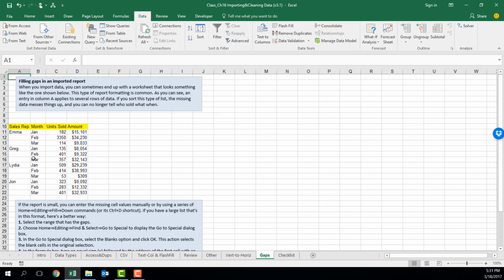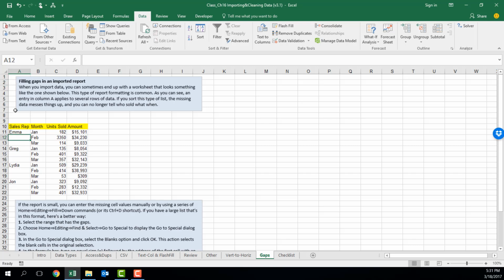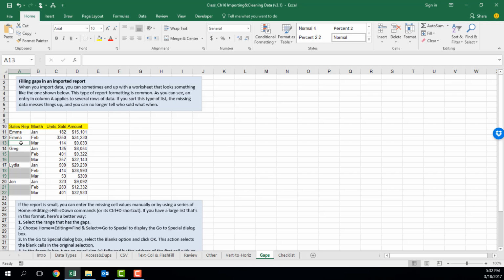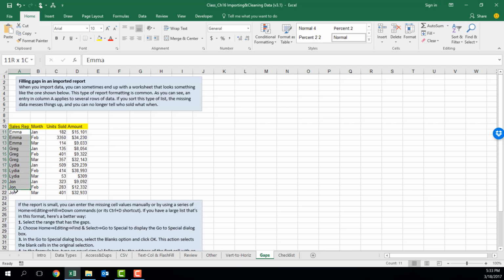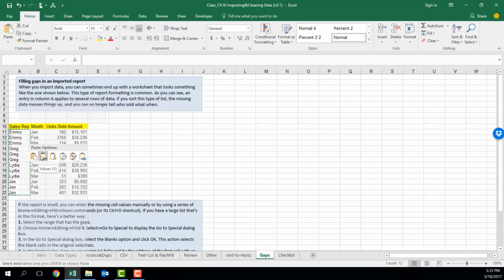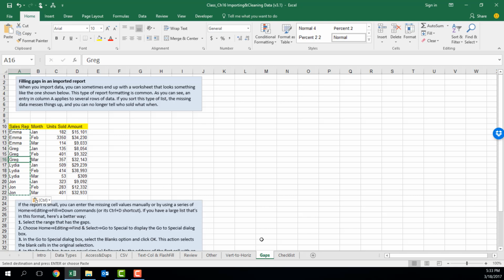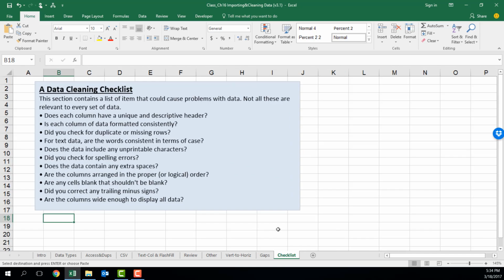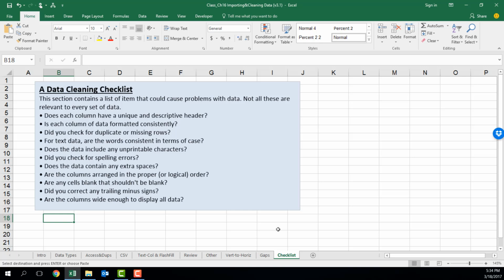Importing and Cleaning Data 6 Gaps and Checklist